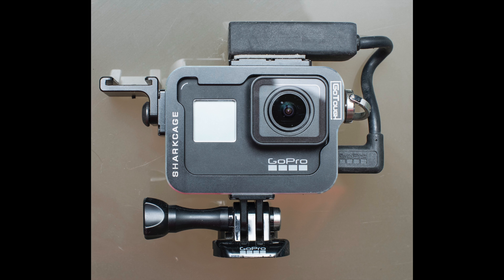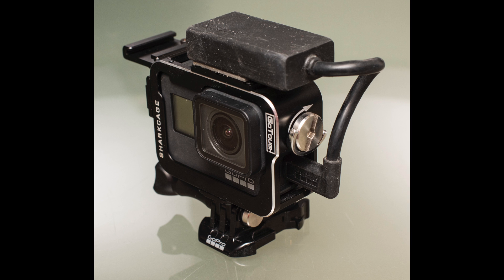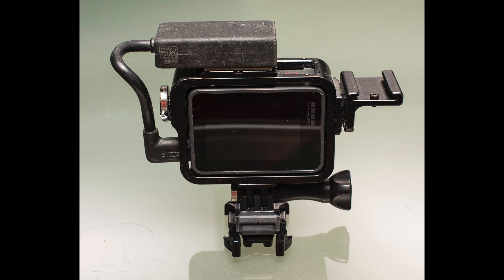Why I Upgraded My GoPro Hero 7 to 8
Most Hero 7 owners are taking a hard pass on the 8, as they should. However since the advent of the 7 there have been features I've been yearning for, and my prayers were answered with the GoPro Hero 8.